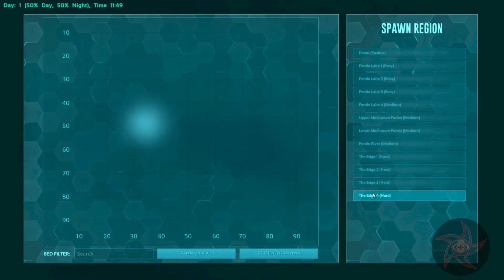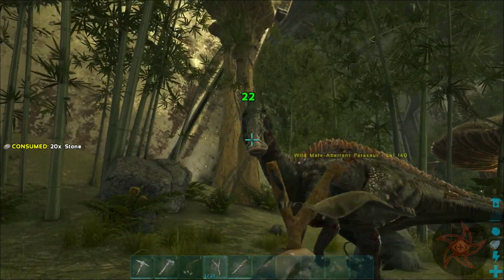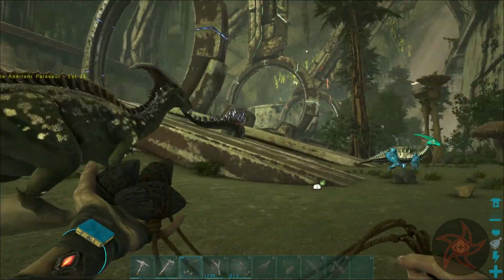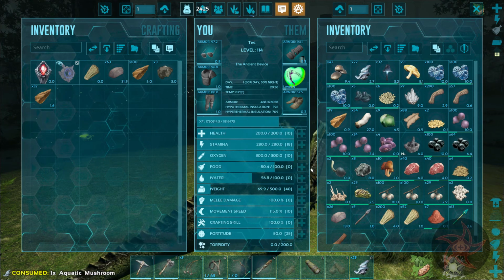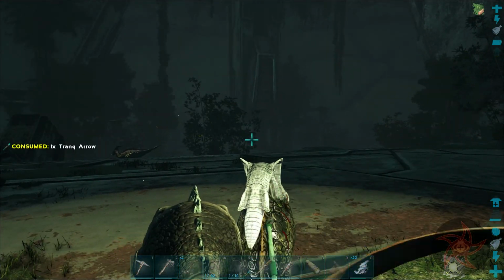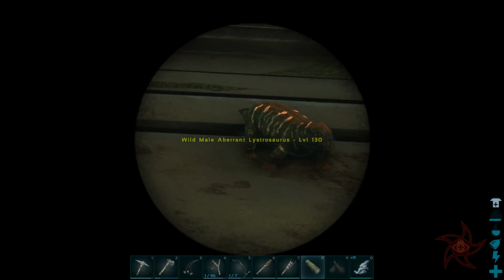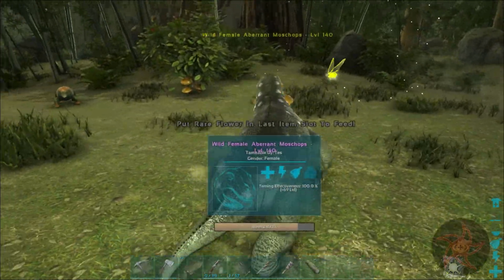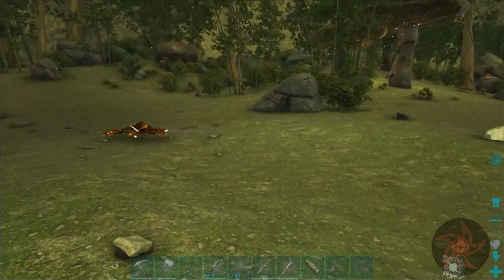Aberration : 100 Days :: Aberrant Start :: 100-34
Set out to do a lightly modded run on the Aberration map in Ark, and it turned into an accidental 100 days playthrough.

Mod List:
Nominal Structures
Dino Storage
Awesome Dino Colorizer